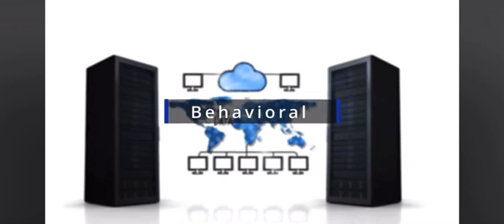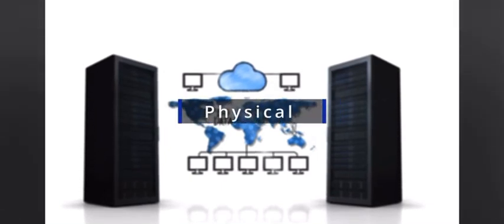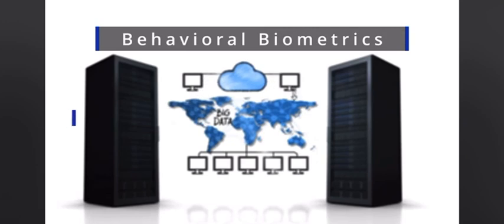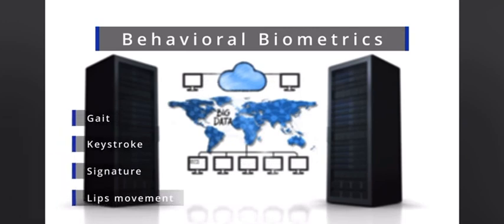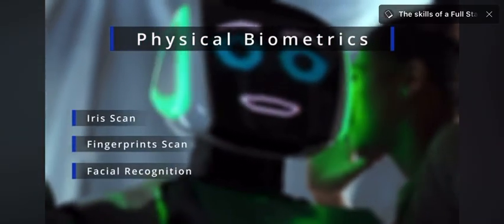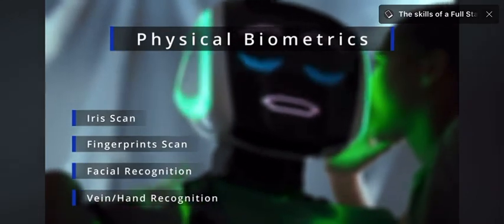November 15, 2024